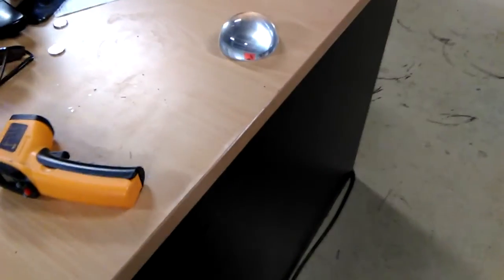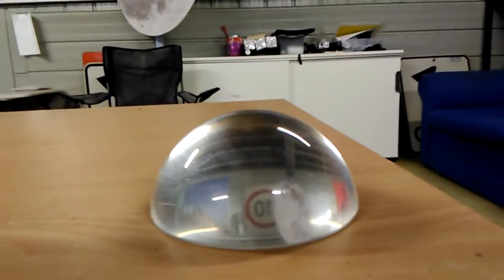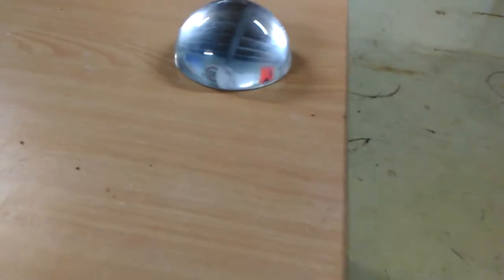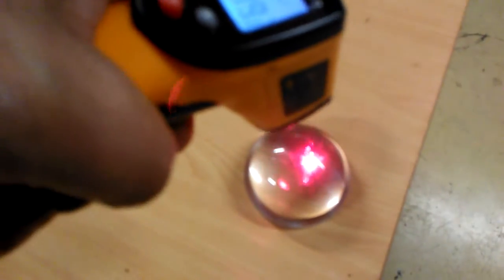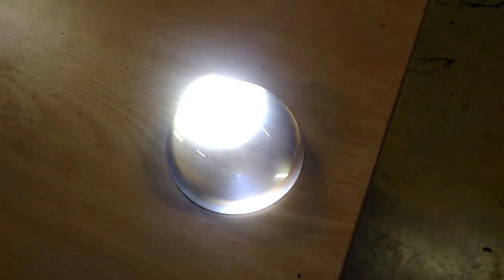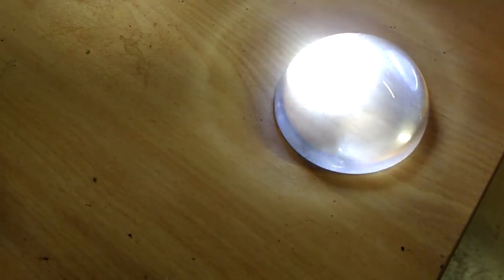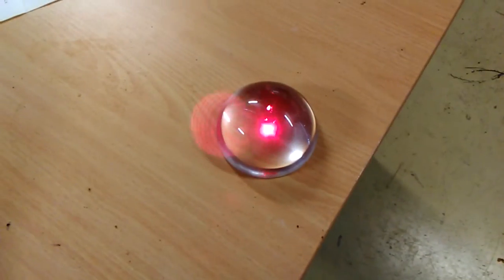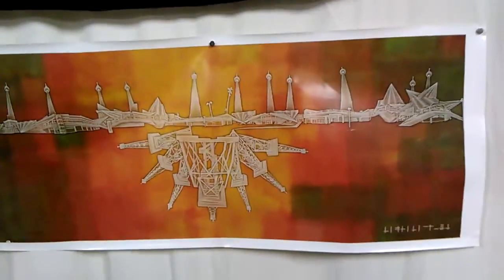My Glass Dome Experiments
When you use the scientific method you must take all factors into consideration and more so "reconsideration" and that is why I had to test how a dome could effect our perspective and in this video I briefly highlight 10 observations based on the possibility of the existence of a dome above us all.

If the CIA has the freedom to postulate whether there is a firmament above us all and that the earth could possibly be flat, then I should be afforded the same freedom.